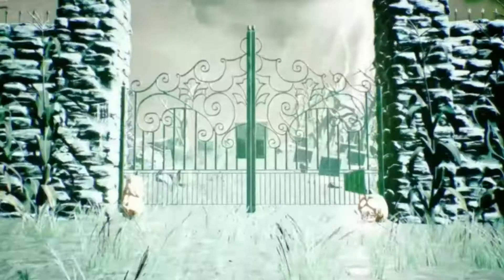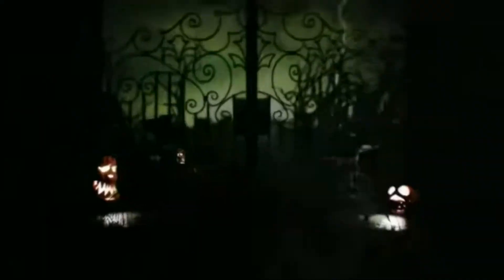FNAF VR IS NOT DONE | Five Nights at Freddy's VR: Help Wanted - Curse of Dreadbear!